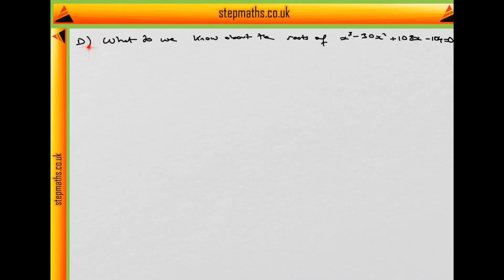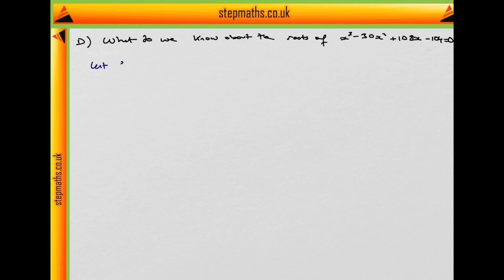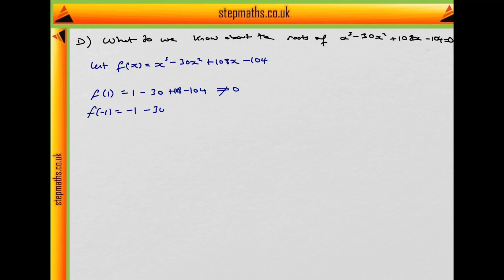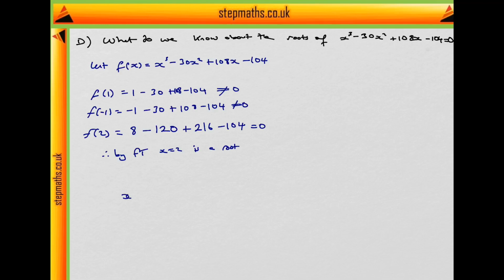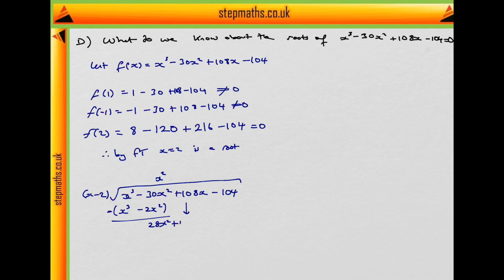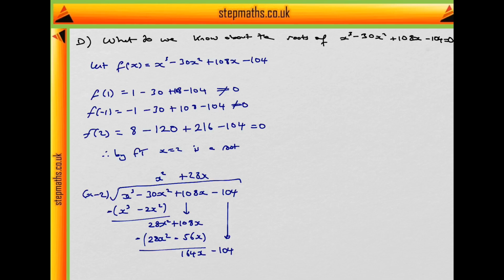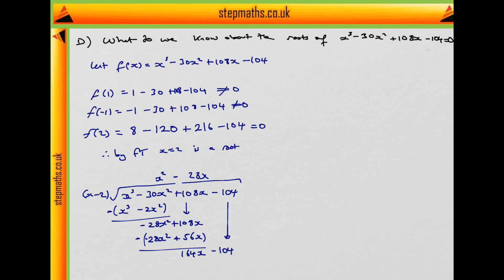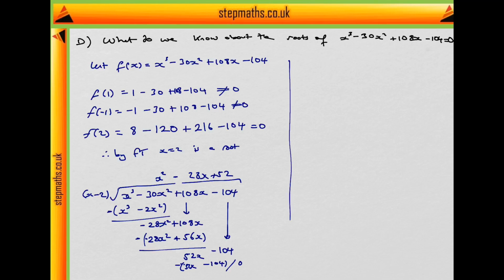MAT SPEC A - Q01D - Polynomial roots - Worked Solution